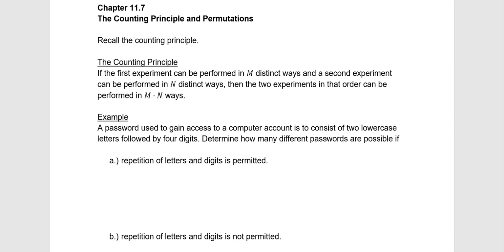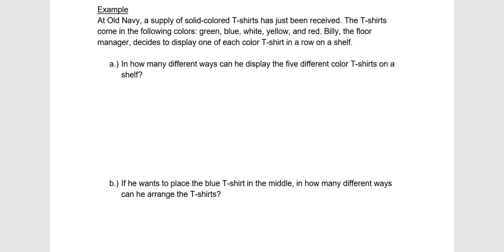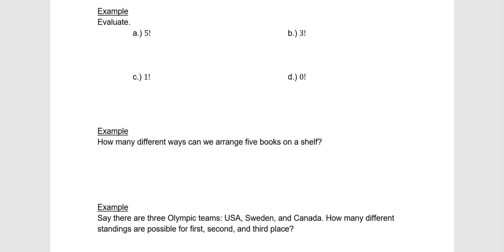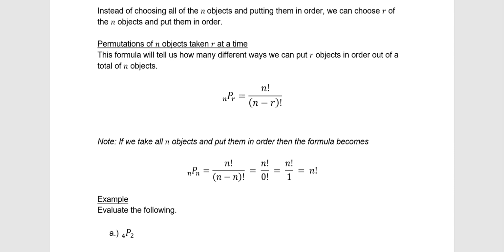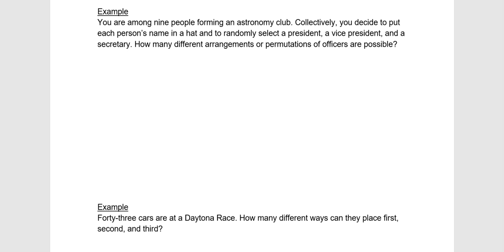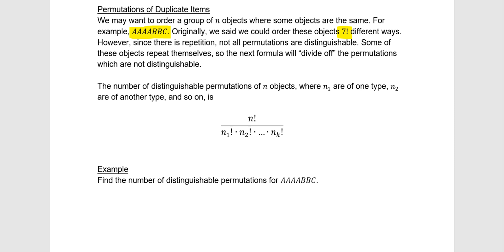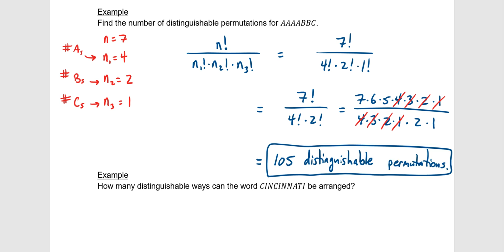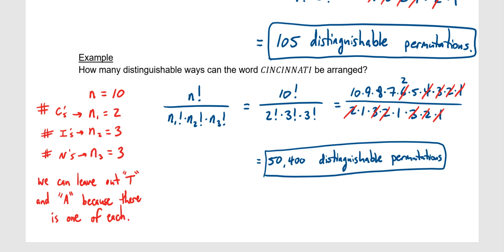Chapter 11.7 - The Counting Principle and Permutations